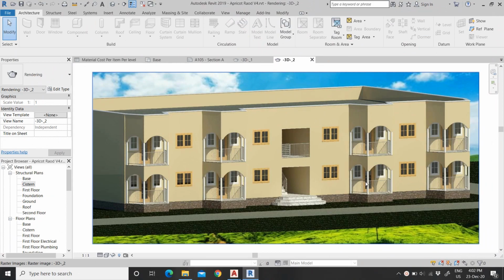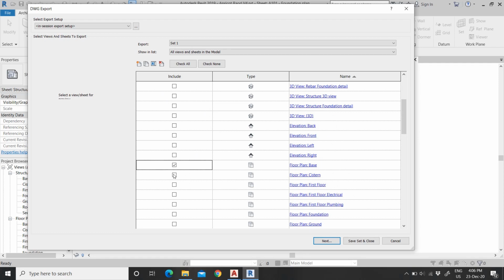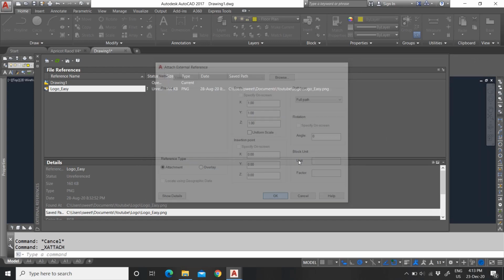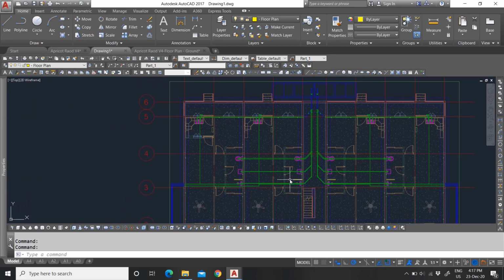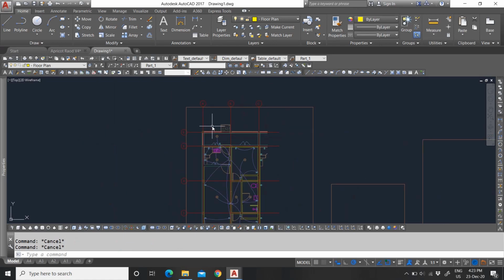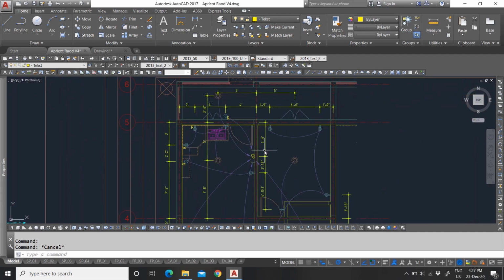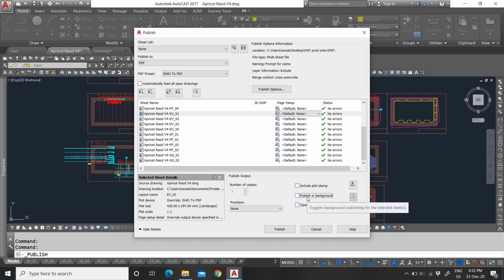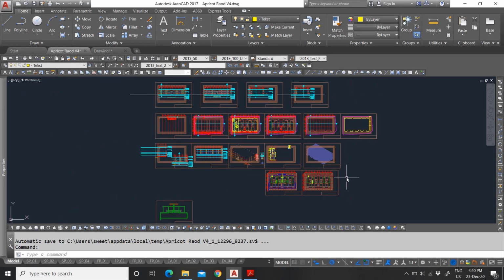From Revit to AutoCAD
In this video I will show you how I export my Revit model to AutoCAD dwg format then import the drawings as Xref to then be able to add annotations, dimensions and make paperspace drawings.

This method is very handy for people with AutoCAD background and is fairly new in Revit.